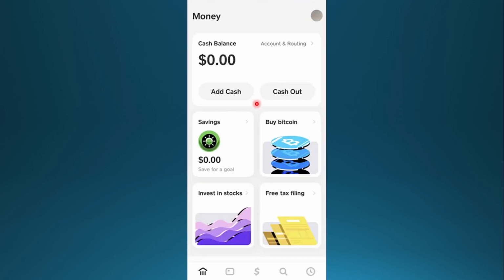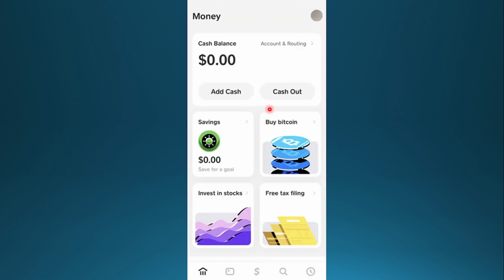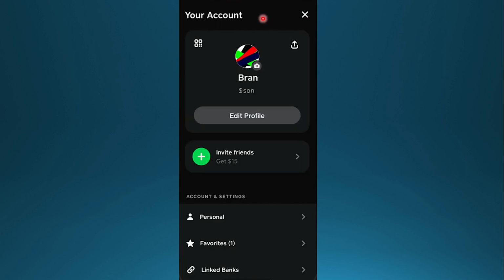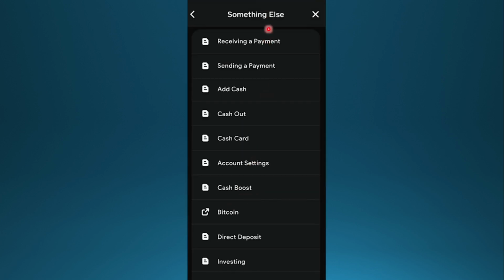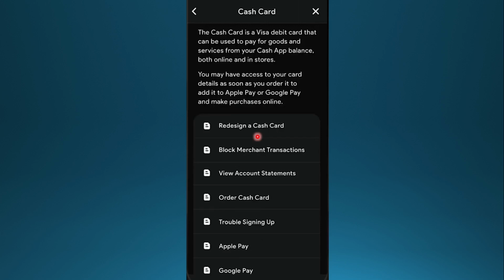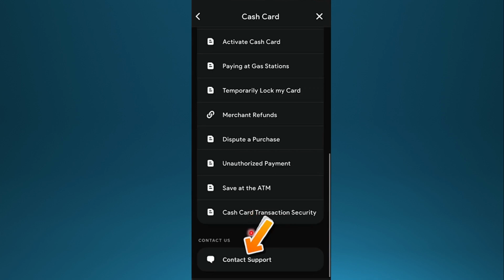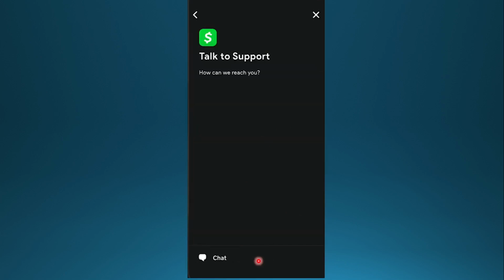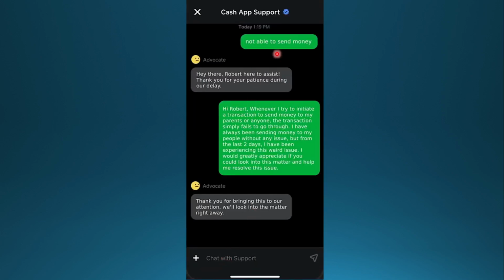Cash App Won't Let Me Send Money / Why is Cash App Not Letting me Send Money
Having trouble sending money on Cash App? This quick guide explains the most common reasons why Cash App won't let you send money and how to fix it. From insufficient funds, unverified accounts, card issues, to security flags—this video breaks it all down so you can start sending money again without stress. Learn what to check, how to update your settings, and when to contact Cash App support.